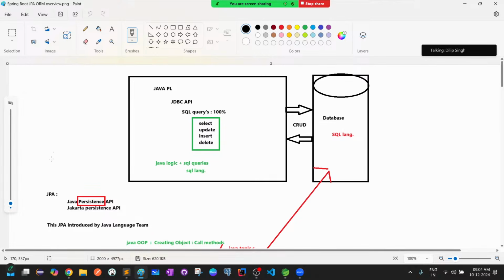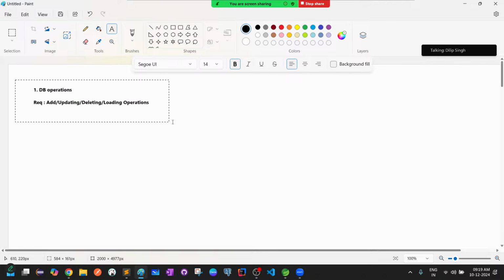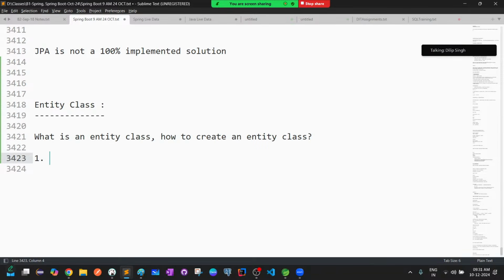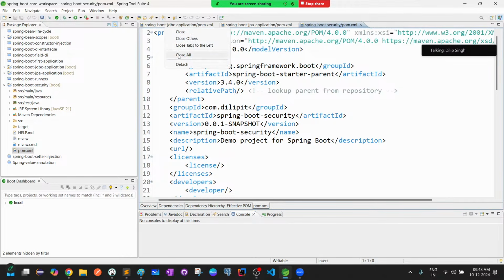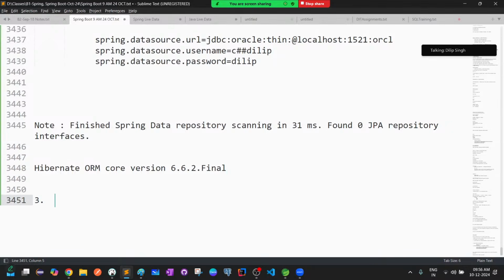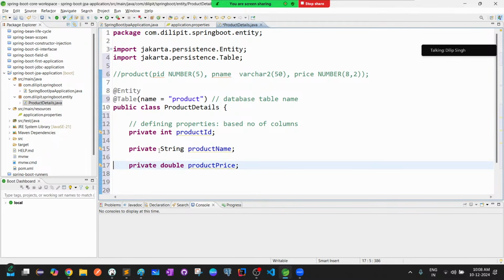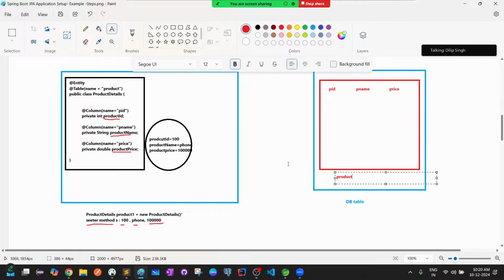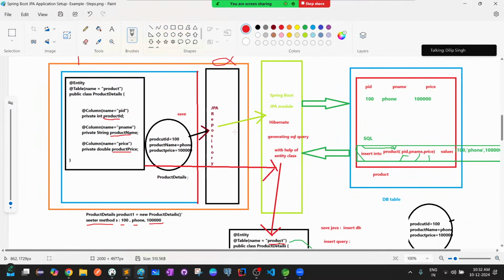Spring Boot | Session 34 | Spring Boot Data JPA | Setup | Entity Class & JPA Repository